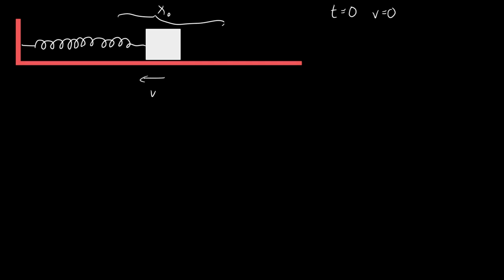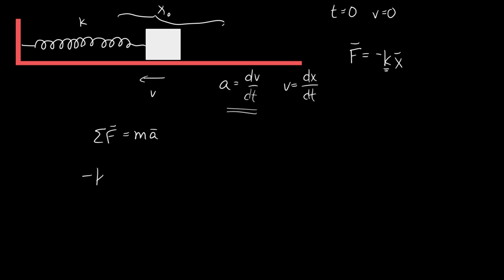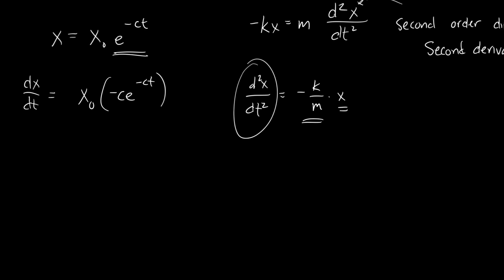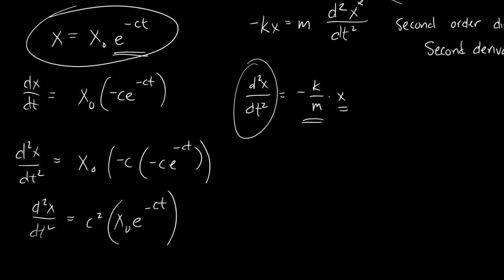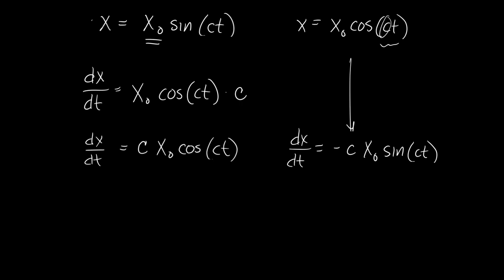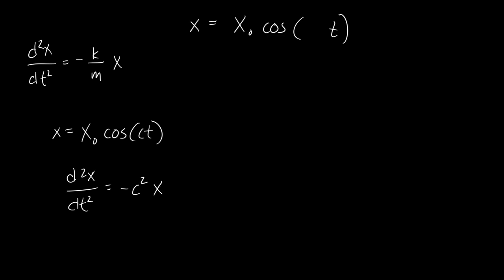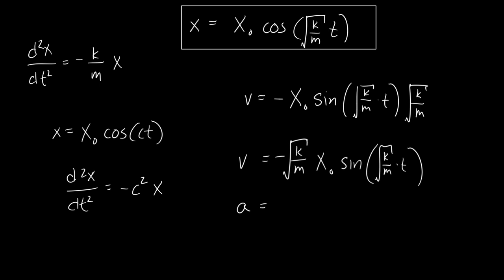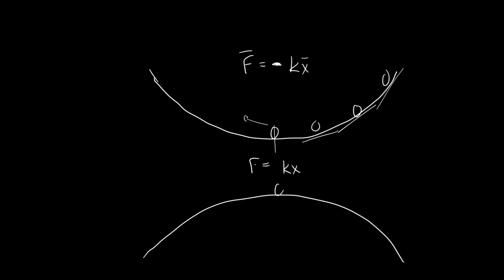Deriving the motion equations for a spring mass oscillator